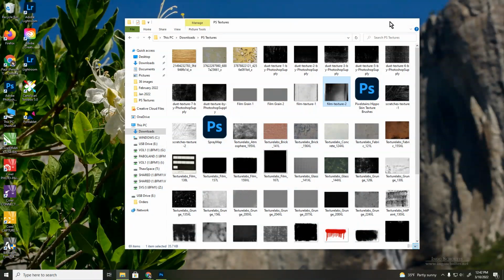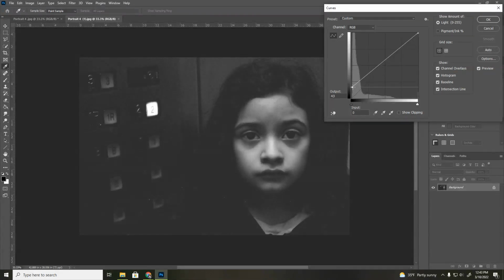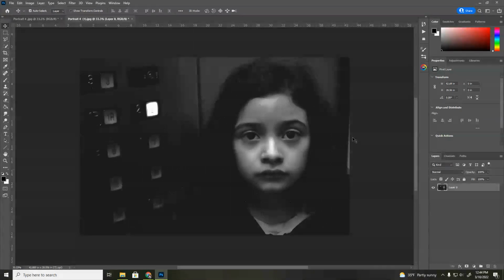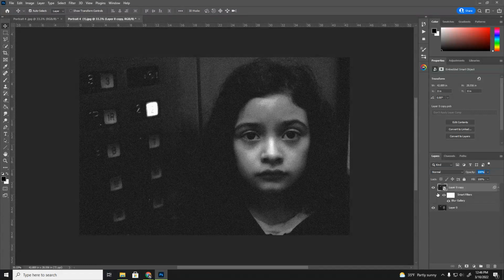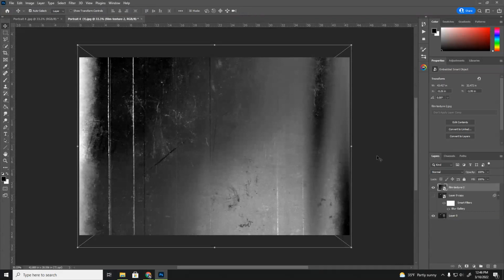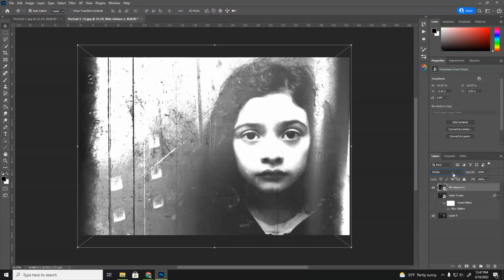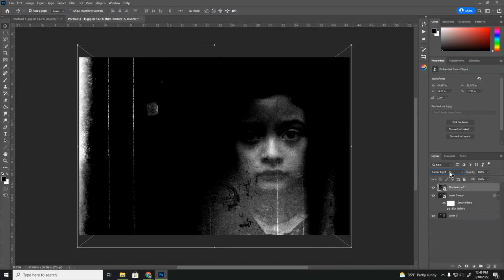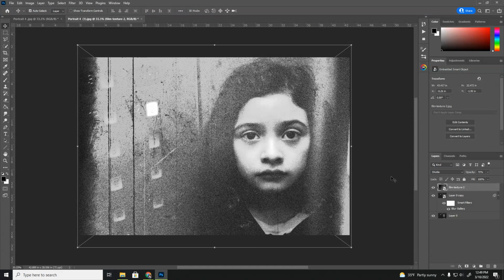How to add noise/texture to your images